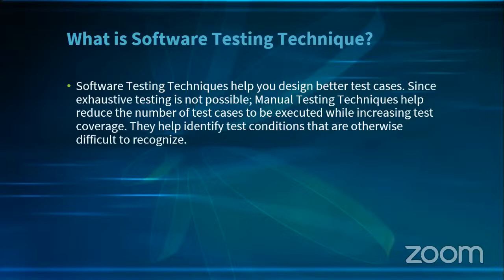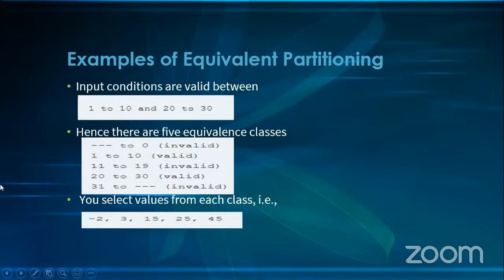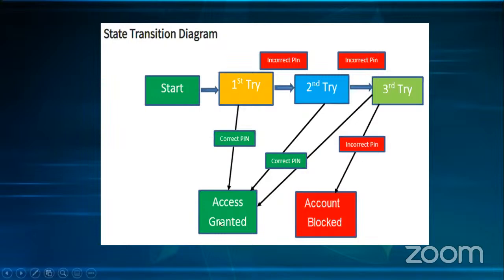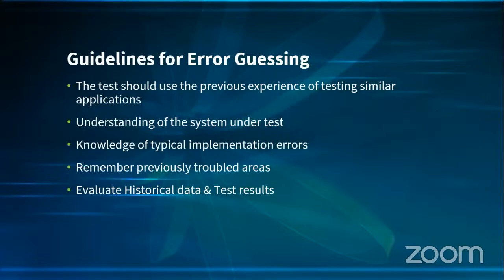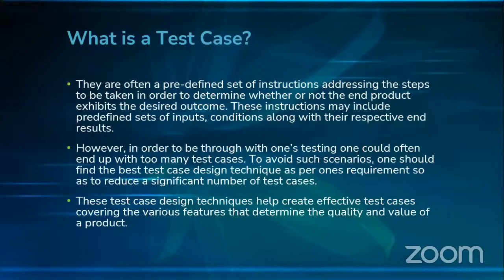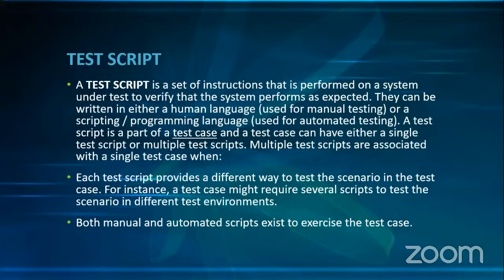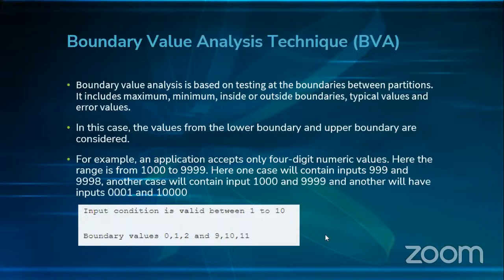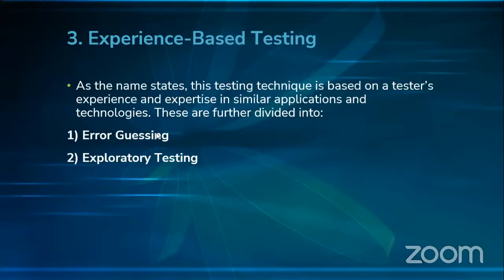QA: Test Design, Test Cases & Test Techniques.